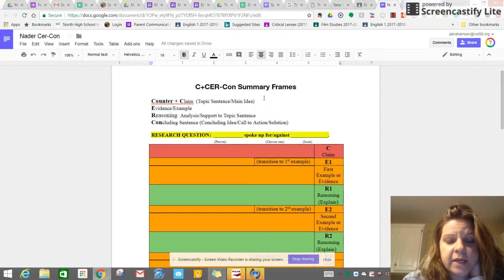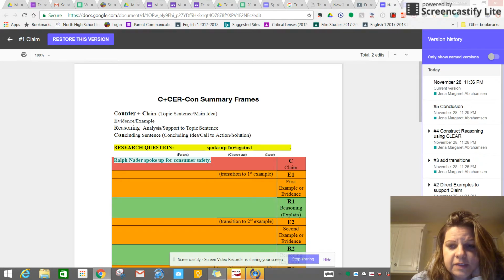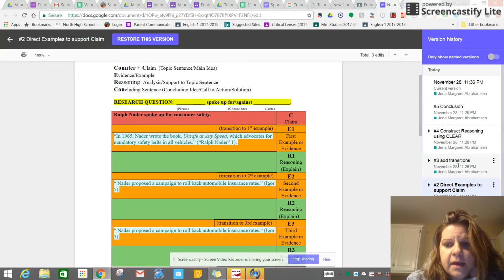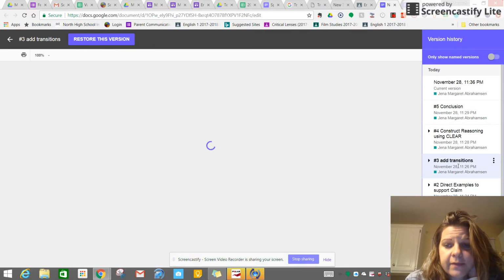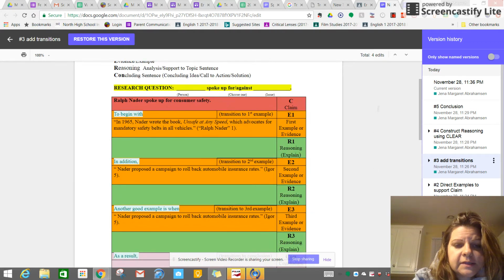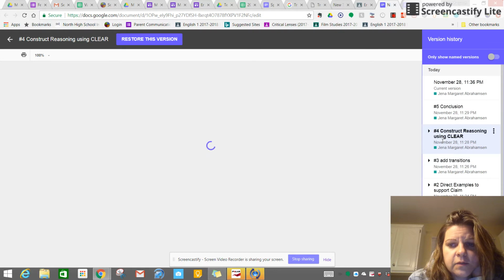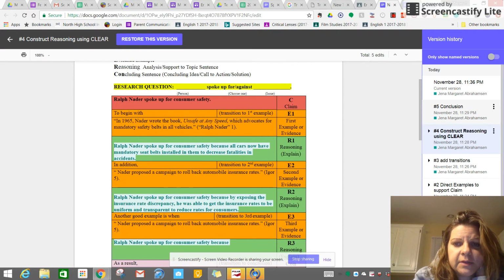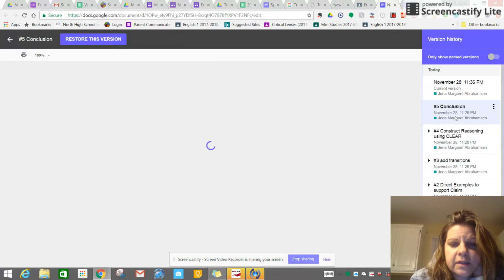Nov 28, 2017 11:47 PM